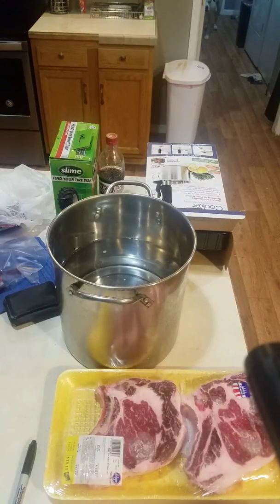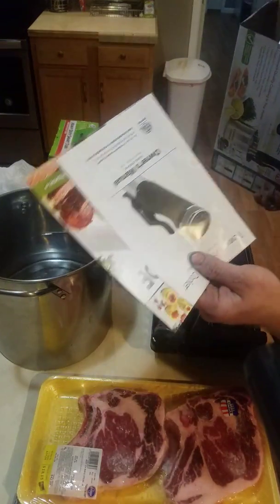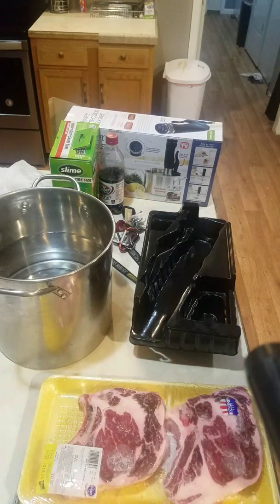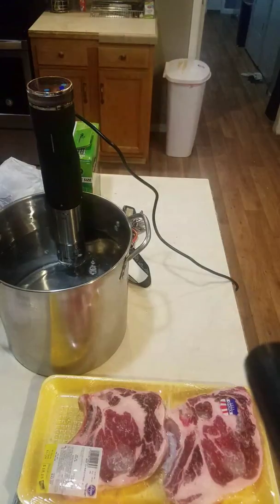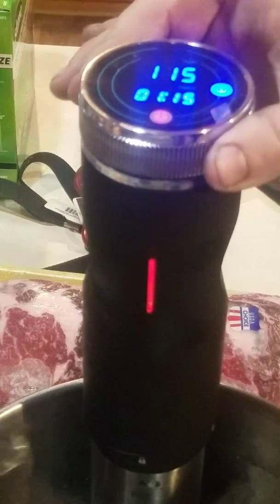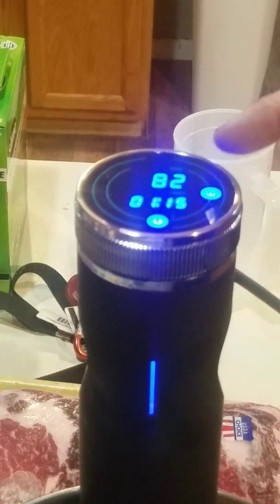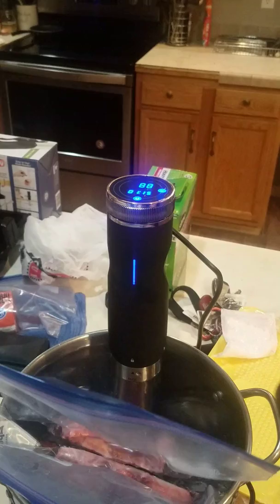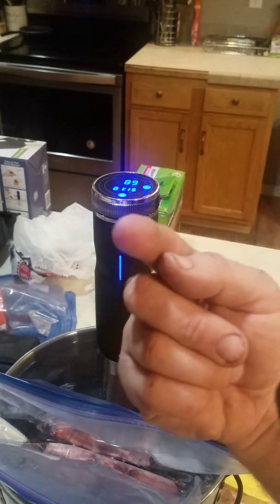Sous vide unboxing review and cooking